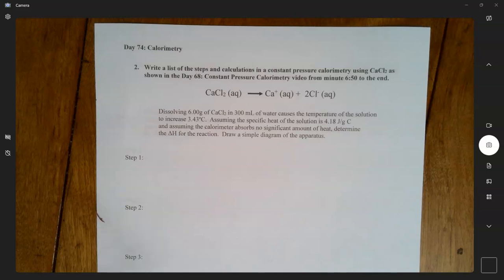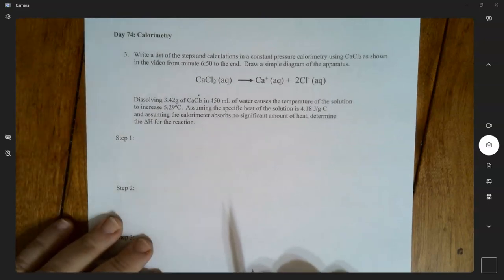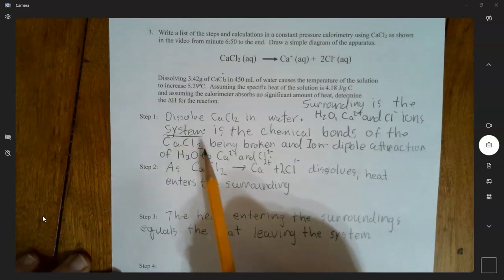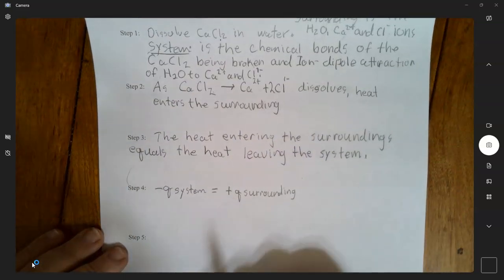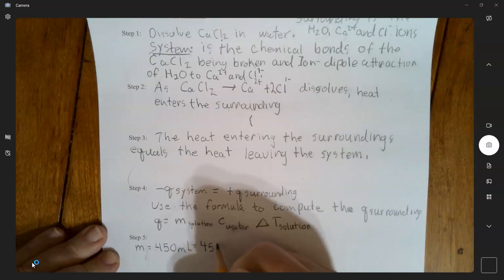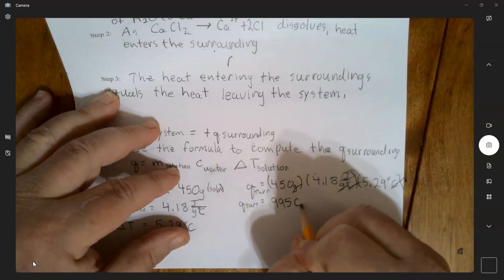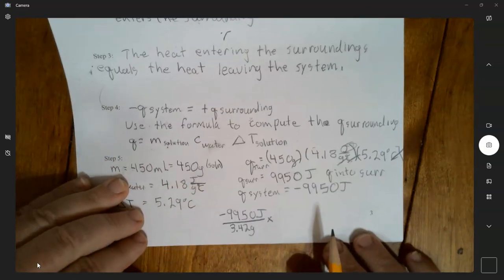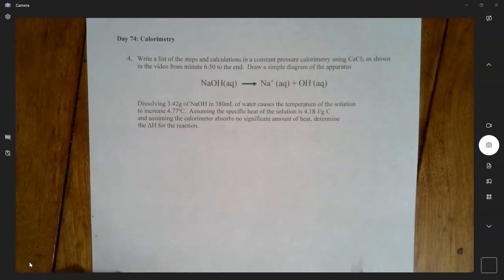Day 74 Calorimetry Answers